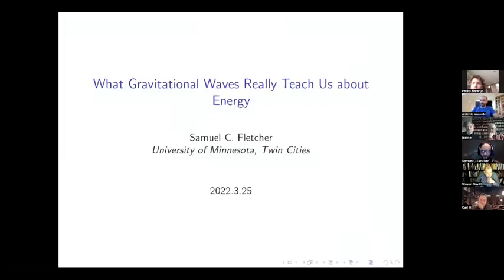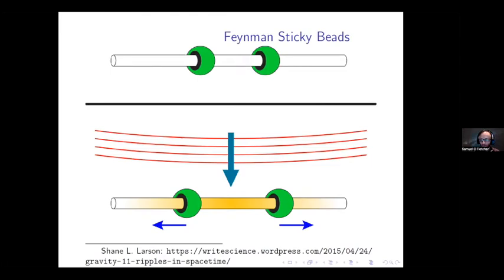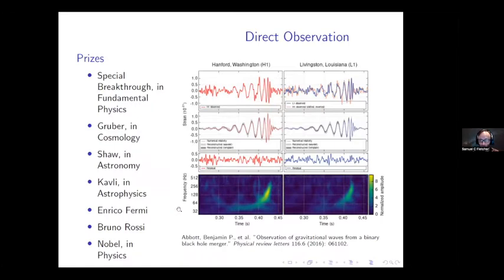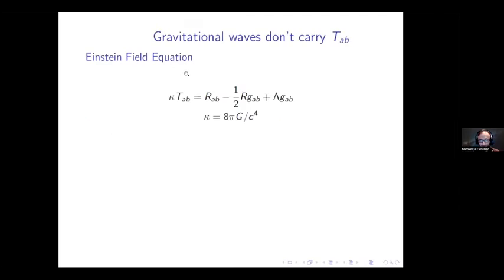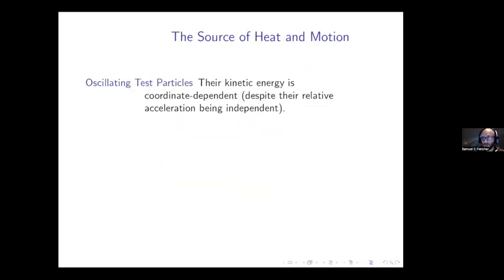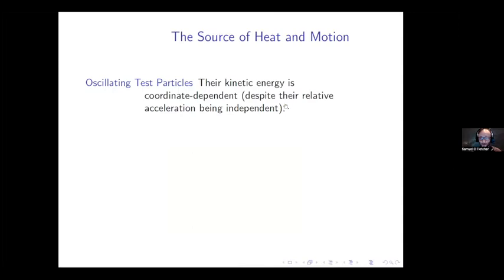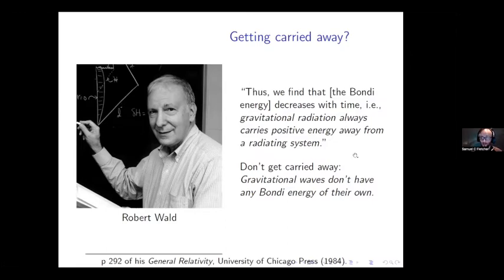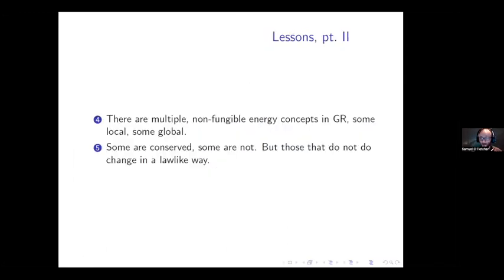Warsaw Spacetime Colloquium #10 - Samuel C. Fletcher (2022/03/25)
Title: What Gravitational Waves Really Teach Us about Energy

Chair: Antonio Vassallo

Abstract: Gravitational wave solutions to the Einstein field equation of general relativity are commonly regarded as examples proving how gravity in general relativity transmits energy from a source body to a distant body. The famous 1955 Feynman sticky bead thought experiment illustrates the reality of this phenomenon by imagining two beads generating heat in a rod on which they slide with friction, due to their changing proper distance in the presence of the waves. I argue that while this lesson is not entirely wrong, it is much too simplistic. It does not reconcile its conclusion with the fact that conservation of local energy-momentum, in the sense that appears in the field equation, prevents energy transmission across a vacuum. Thus "energy transmission" must employ a different concept of energy, raising the possibility of pluralism with regard to the energy concept. Another (compatible) possibility is that gravitational waves, rather than transmitting energy, facilitate the transformation between different types or stores of energy locally. Key to these possibilities is analysis of the Weyl tensor. Time permitting, I discuss these possibilities' implications for a re-evaluation of the scope of Mach's Principle, the idea that the distribution of matter determines the geometry of spacetime.
The Colloquium's goal is to provide a window into the state-of-the-art in the foundations of spacetime physics. It brings together top-level philosophers and physicists willing to share their current research with an international audience. The Colloquium is organized by the Philosophy of Physics Group at the International Center for Formal Ontology, Faculty of Administration and Social Sciences, Warsaw University of Technology.